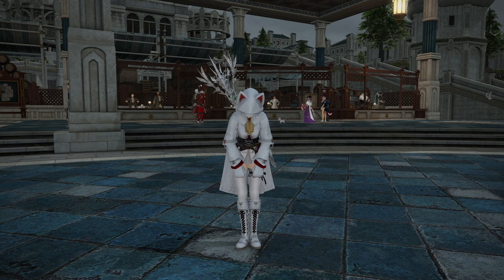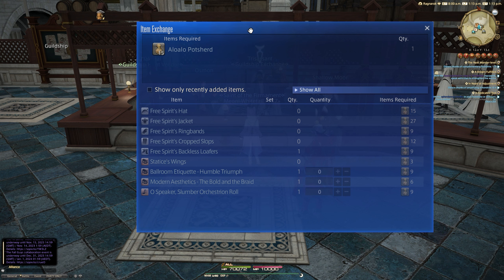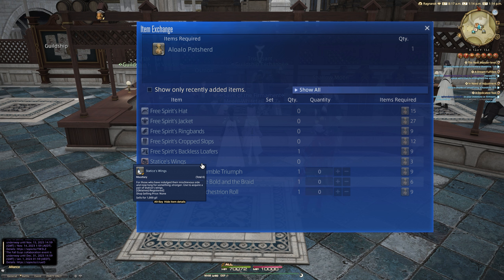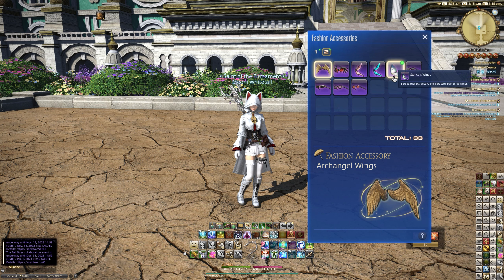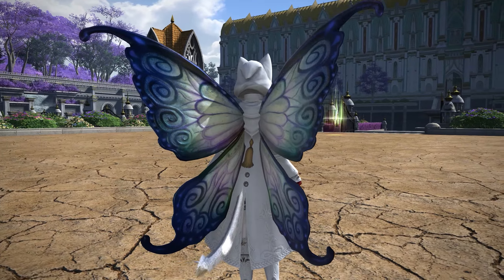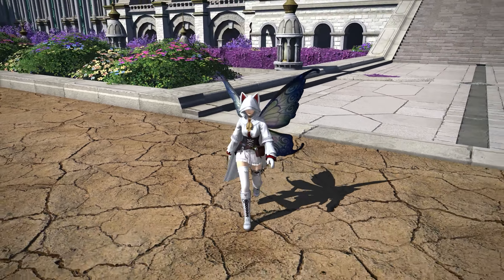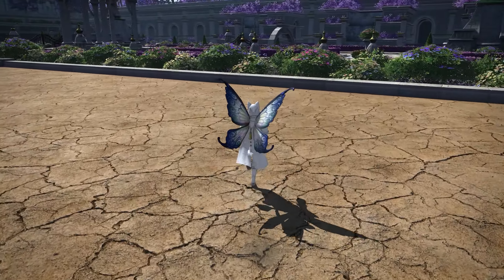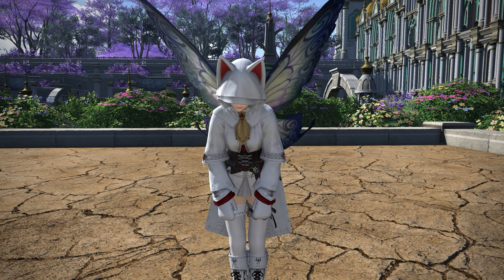FFXIV: Statice's Wings - 6.51 Fashion Accessory